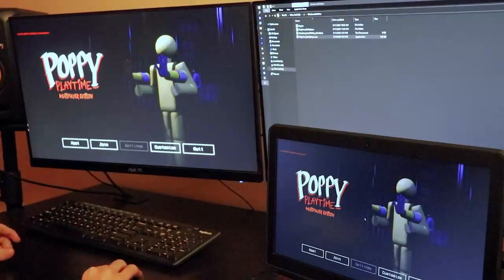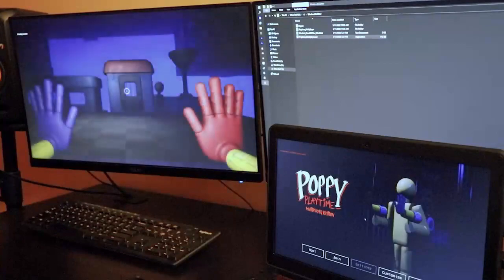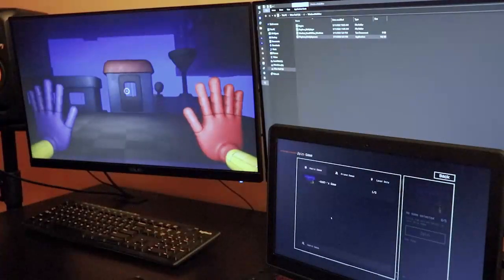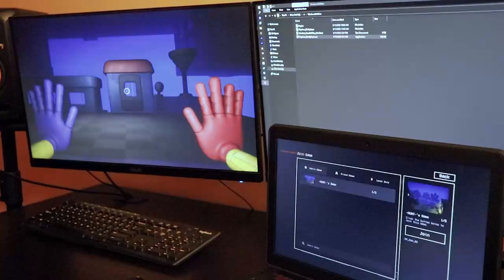Project Playtime | GigaLeak - Behind The Scenes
Two Devs got Mad